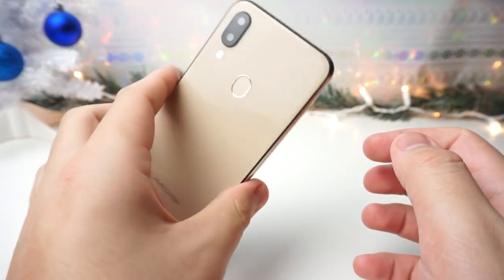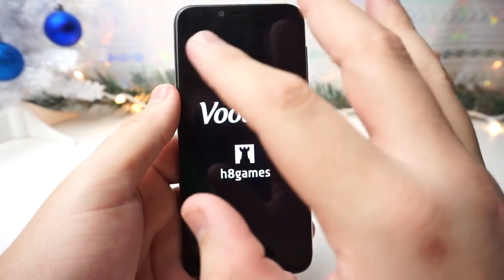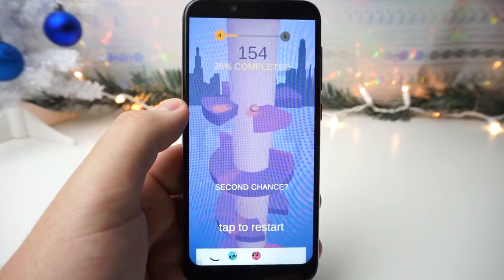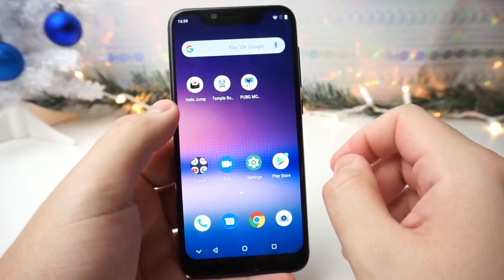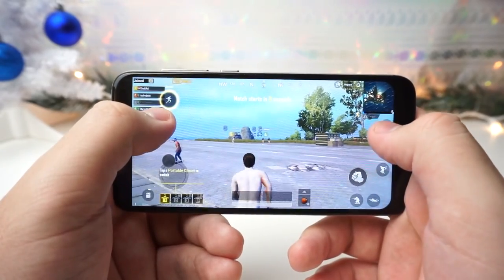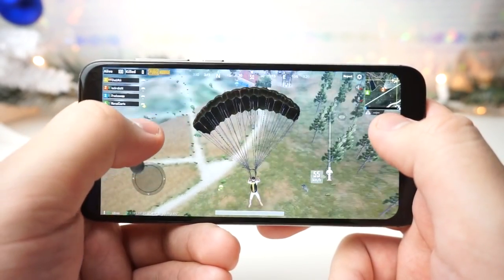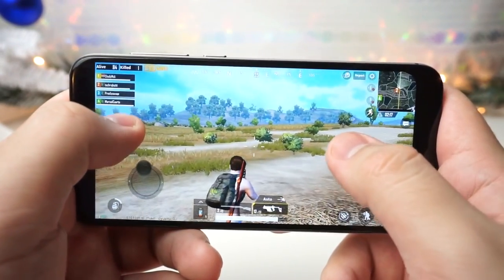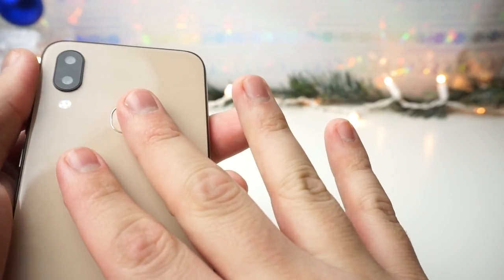Umidigi A3 Pro Gaming Review | Gaming On A $95 Phone!